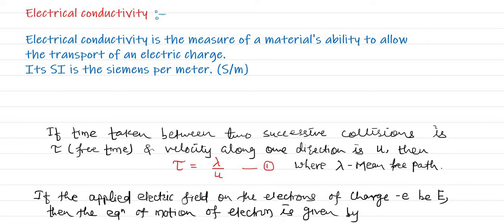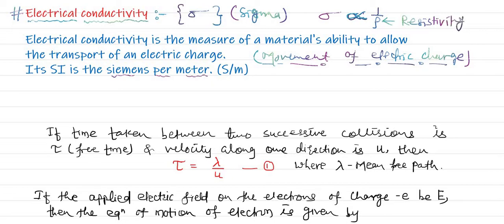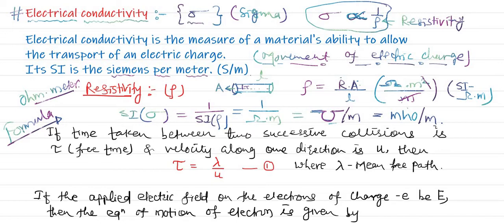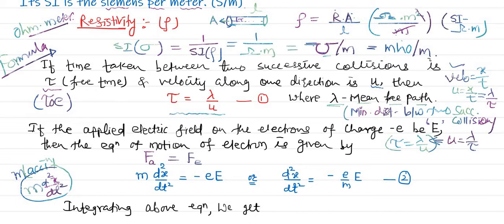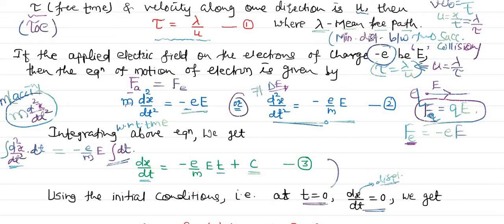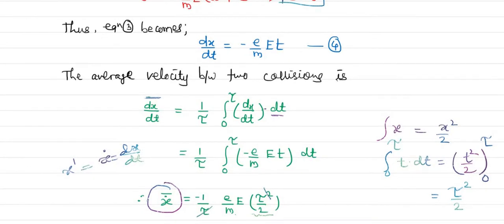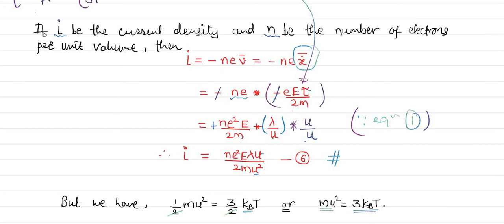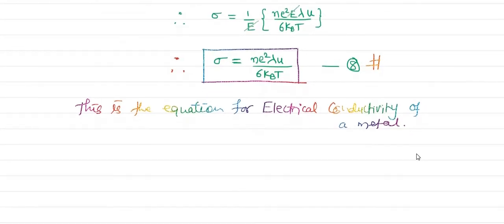Electrical Conductivity of Metal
B.Sc. TY Unit-IV: Free Electron Theory of Metals